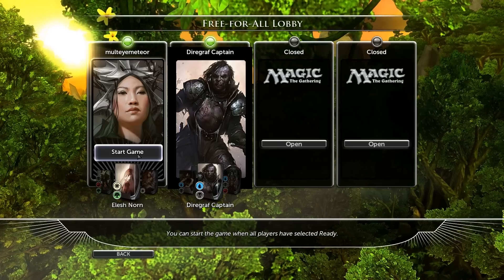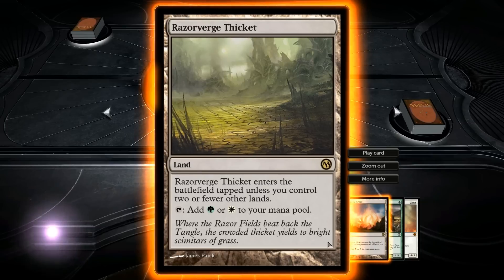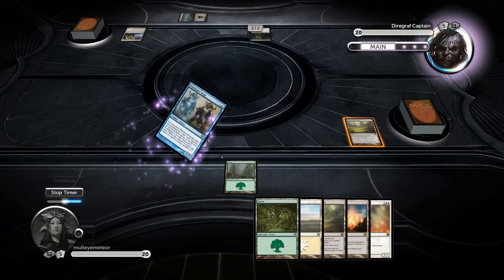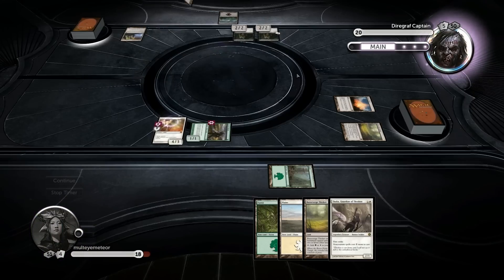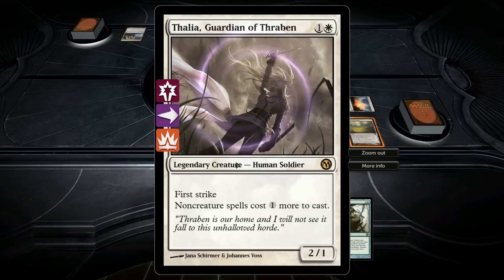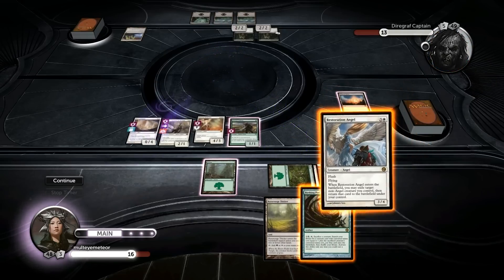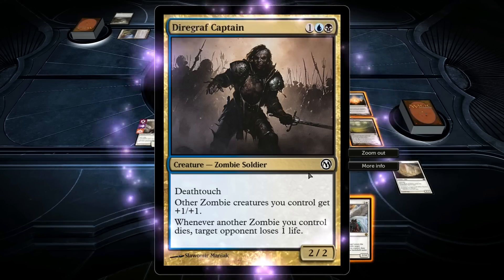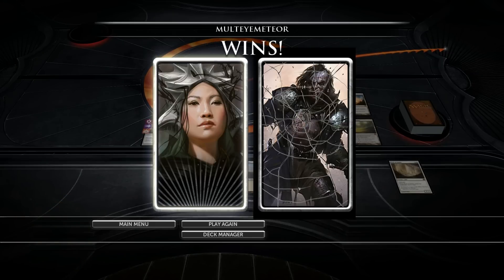Magic 2013 - Modded for Greatness - Elesh Norn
A very decent GW aggro/ramp deck build around Elesh Norn, Grand Cenobite.